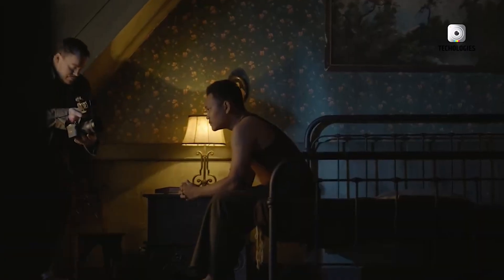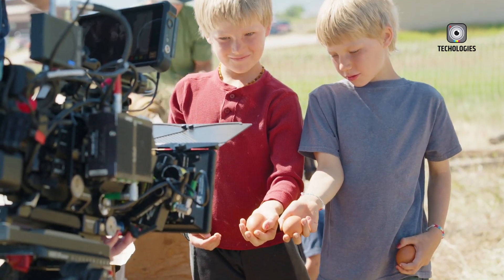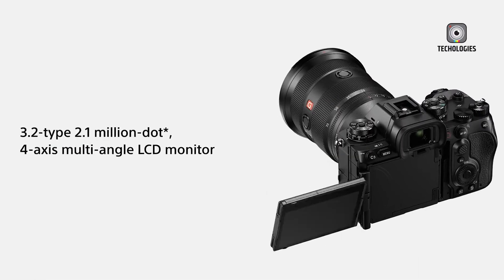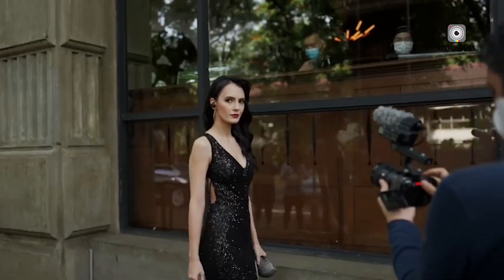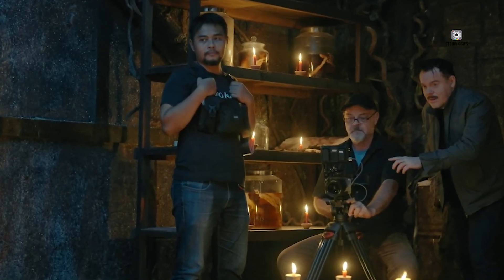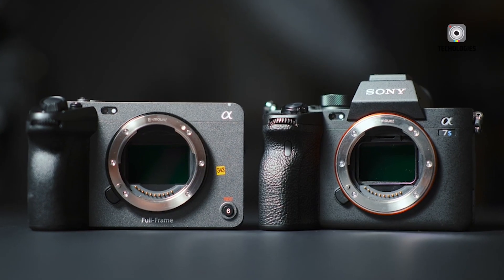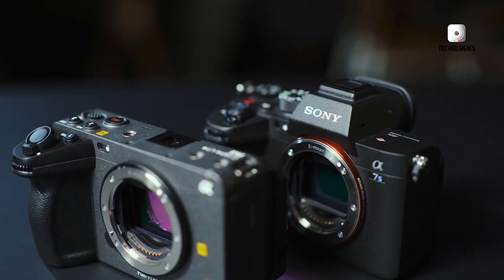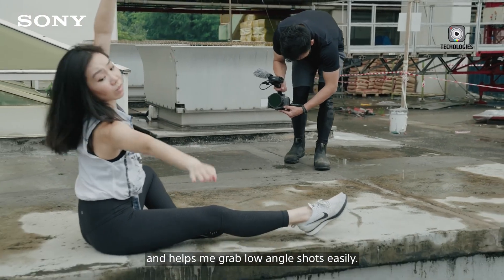Sony FX3 II - Upcoming Cinema Camera of 2025!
Launched back in 2021, the original Sony FX3 quickly earned praise for its powerful full-frame sensor and its rare ability to blend the best of mirrorless photography with cinematic video capabilities. Fast forward nearly three years, and excitement is building around its highly anticipated successor — the Sony FX3 II. Filmmakers and content creators alike are keeping a close eye on the rumored Sony FX3 II, which is expected to deliver major upgrades and cutting-edge features. With whispers of significant innovation, the Sony FX3 II is shaping up to be a game-changer in Sony’s cinema line.